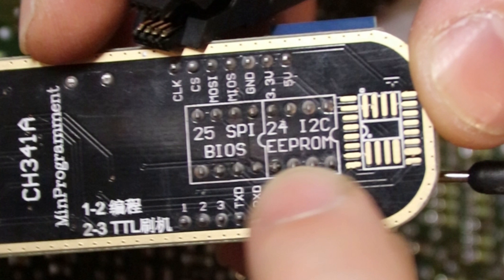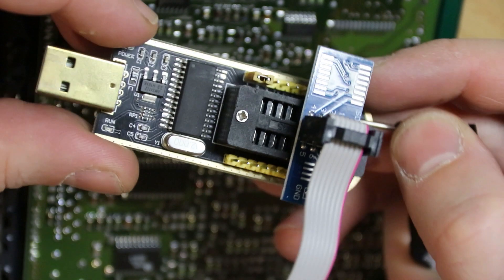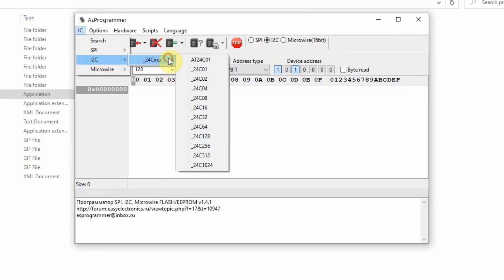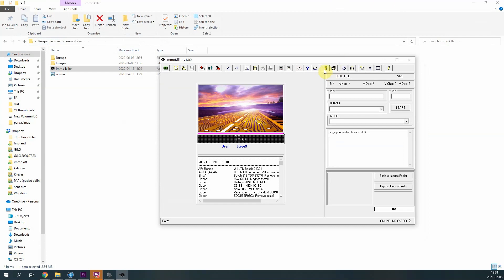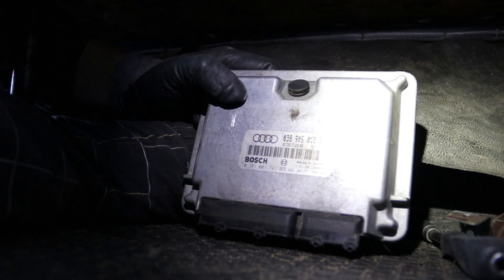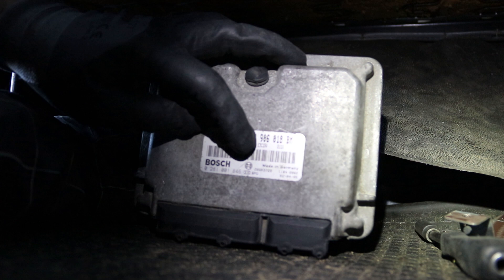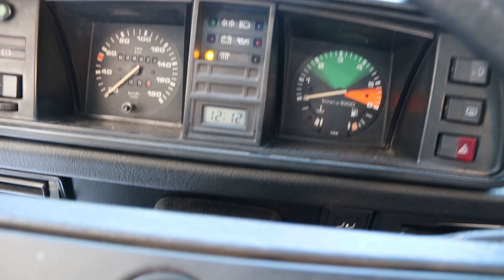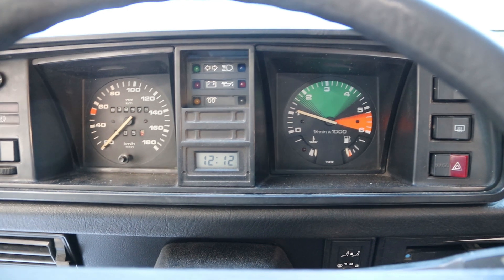VAG EDC15V / MSA15 IMMO Immobilizer OFF Step By Step With CH341a Programmer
Turning OFF IMMO Immobilizer for VAG EDC15V / MSA15  Step By Step With CH341a Programmer.
For IMMO killer software use google.
Link to my eBay store:
Link to buy the CH341a programmer:

AFN ECU 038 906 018 S
Donor  ECU 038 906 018 BM

0:00 - Intro
0:32 - IMMO OFF procedure
2:50 - Testing ECU